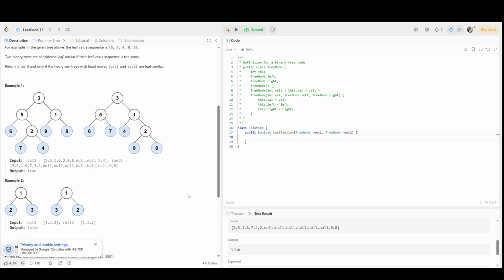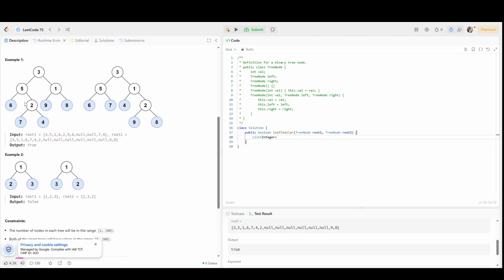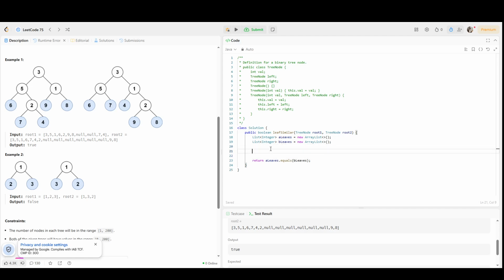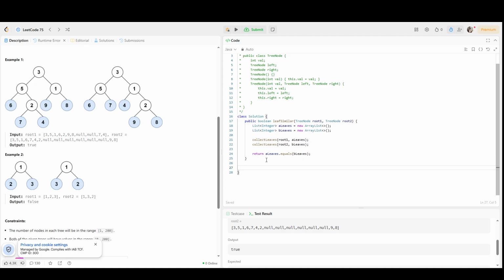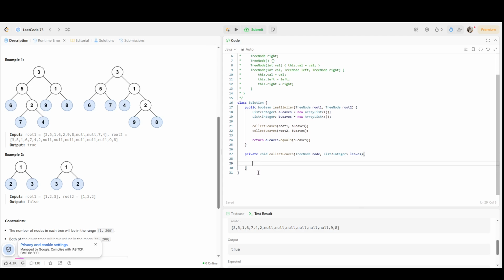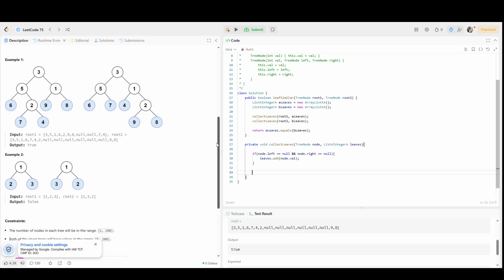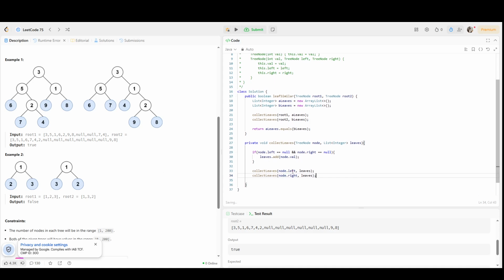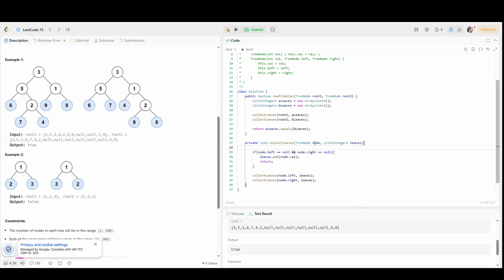Leetcode 872. Leaf-Similar Trees (Java)